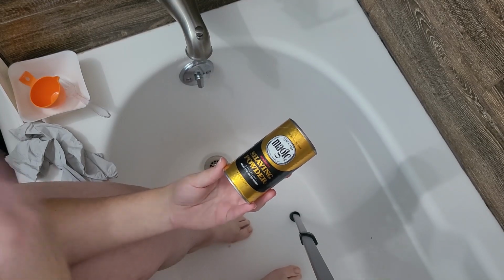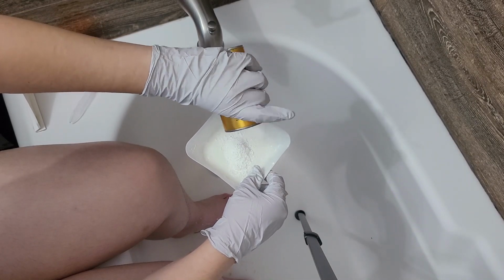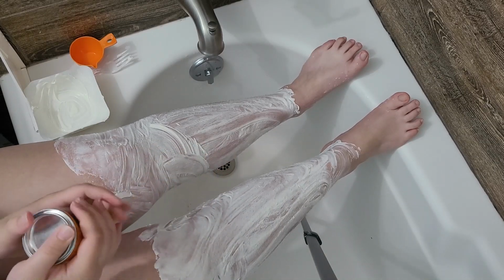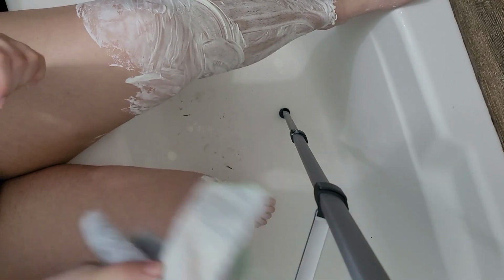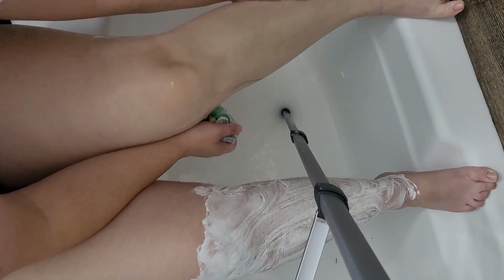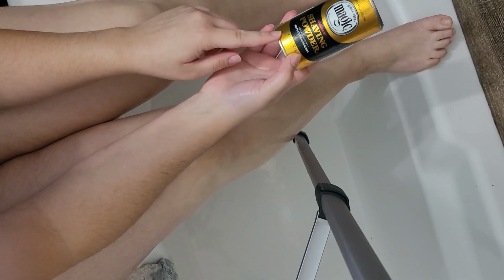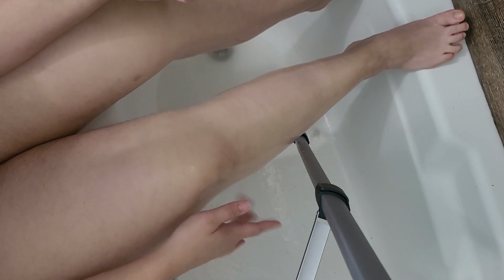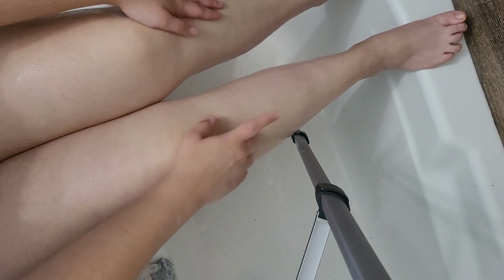MAGIC SHAVING POWDER REVIEW | Kirby Rose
I'm tired of shaving so I'm testing out the Magic hair remover powder/cream

Products Used:

Magic hair remover powder

Magic cream formula

🔴 I use MagicLinks for all my ready-to-shop product links.